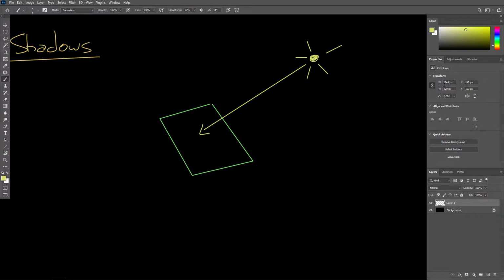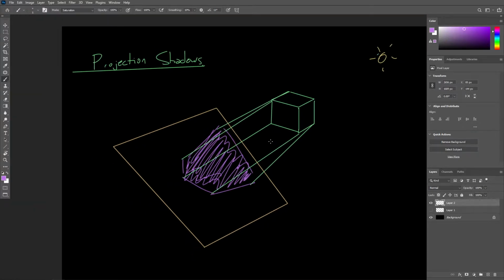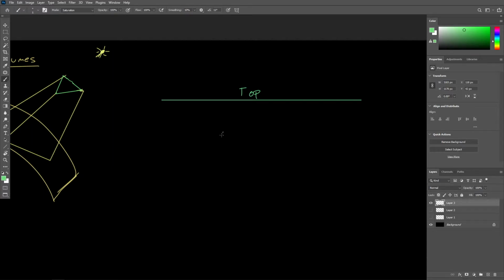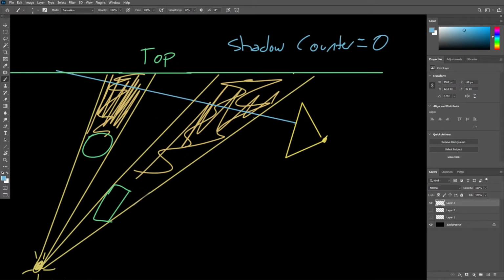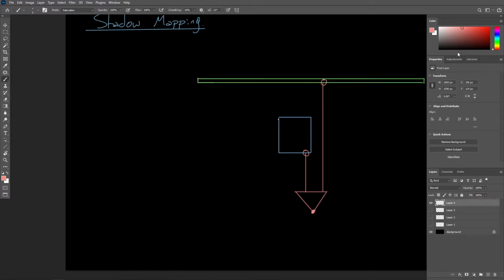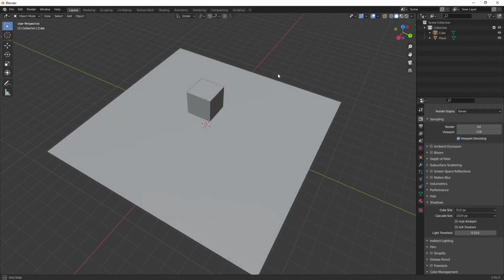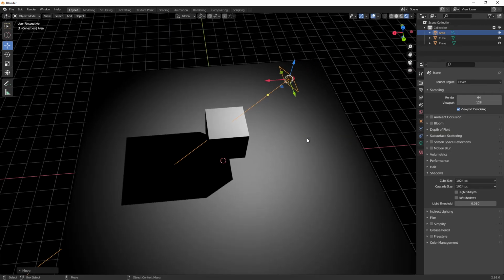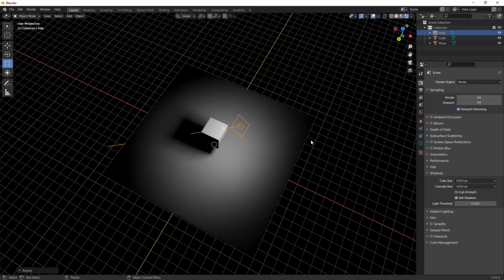Shadows | 3D Graphics Overview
Now that we’ve discussed the virtual light sources we use to illuminate a computer generated scene, let’s examine different approaches to simulating shadows. Note that these shadowing techniques are designed for use with rasterization-based, realtime rendering techniques. Ray tracing (which we’ll discuss in another lecture) introduces yet another way of simulating shadows.

In this lecture, we examine projection shadows and shadow volumes for context, and then see how modern shadow mapping works.